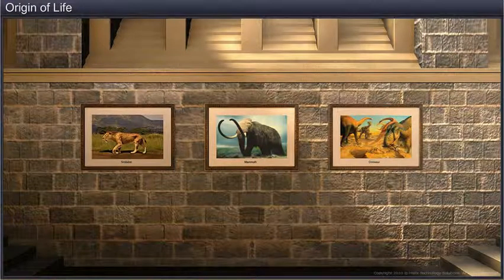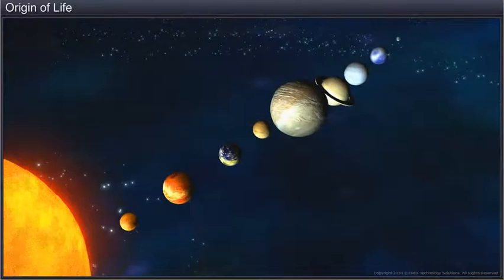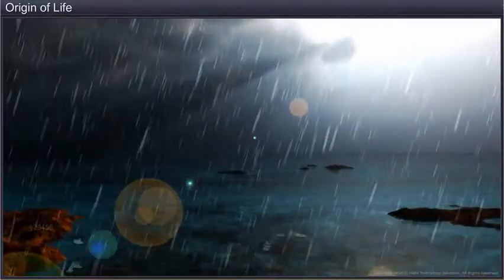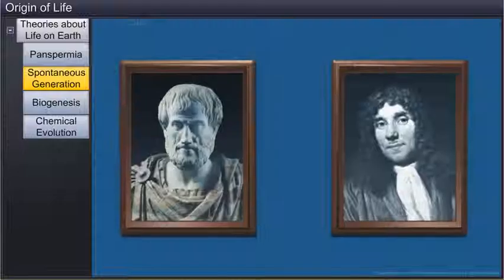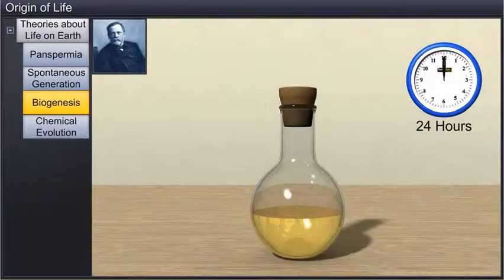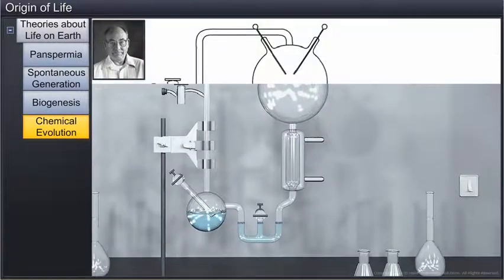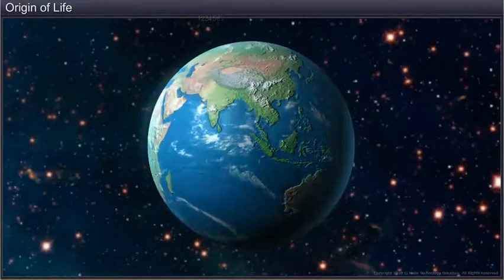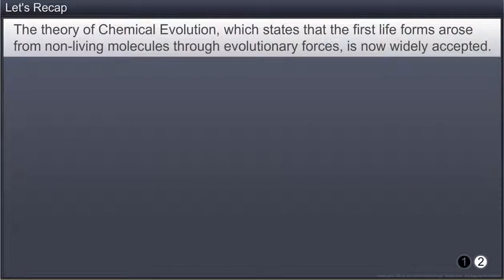Biology_Class 12th_Chapter 7_Evolution_Module 1_Origin of Life